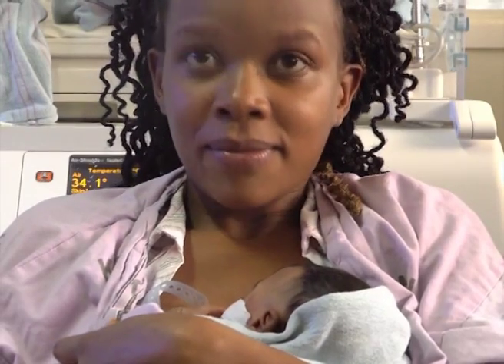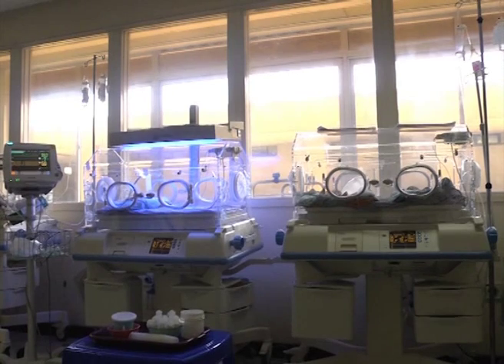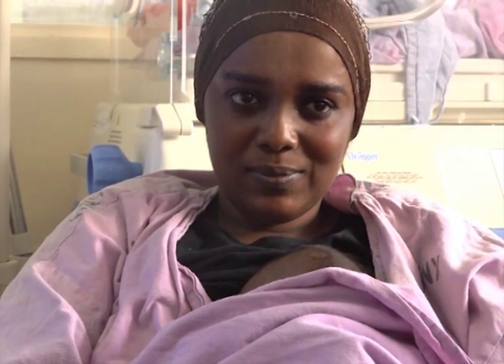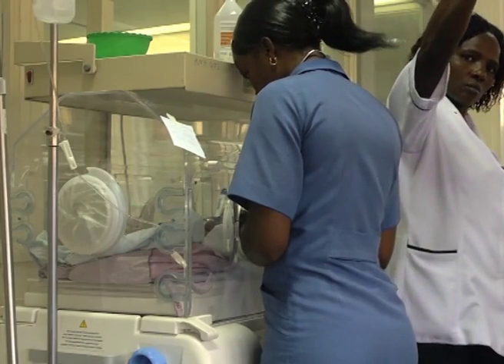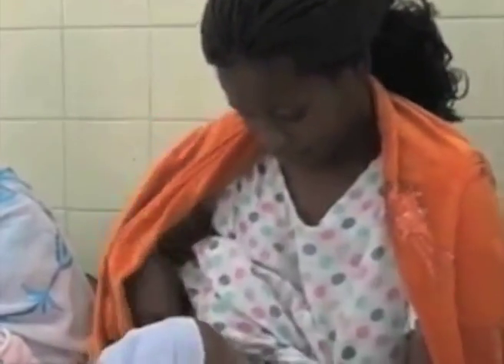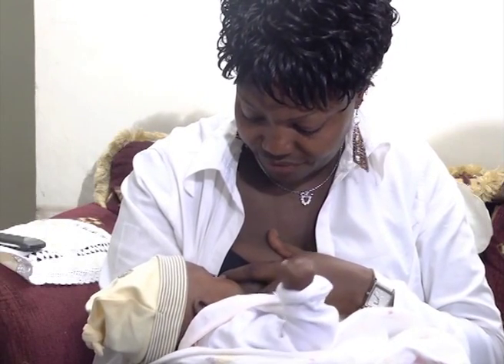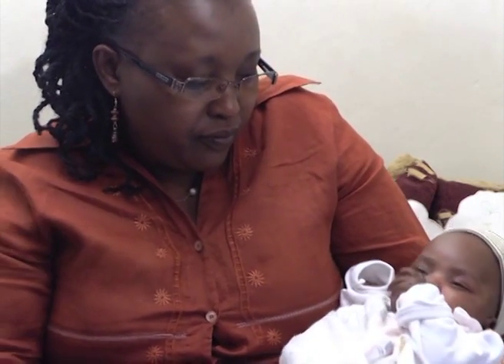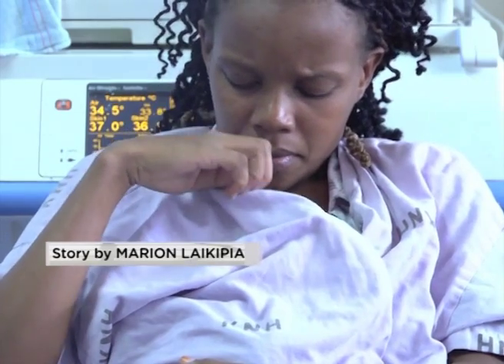KANGAROO MOTHERS.flv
10th MAY 2012
It's a force of nature that cannot only save lives  but also a simple, basic method of care for all babies both in the best neo-natal intensive care unit available as well as those who may not even have had access to a midwife during delivery.  Having been used as an ideal method for low- resource or poor regions of the world, where technological advances such as incubators, the typical method of treating pre-term infants, aren't available, the Kangaroo Mothers care method is now slowly gaining momentum in many developing countries such as Kenya and the world as a whole.